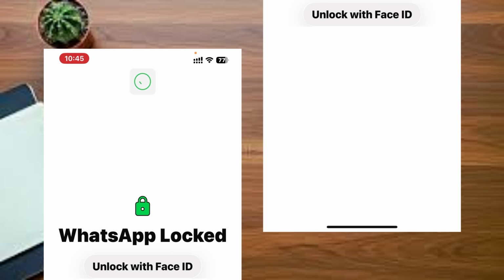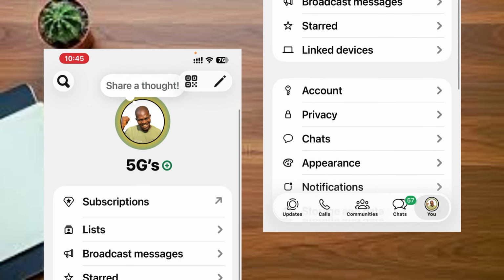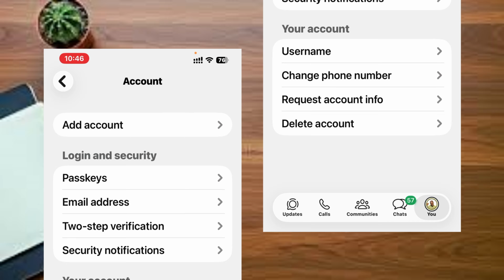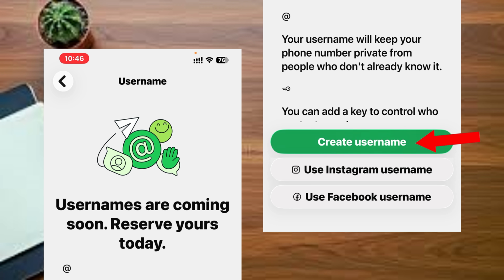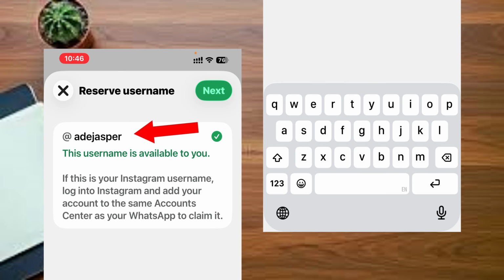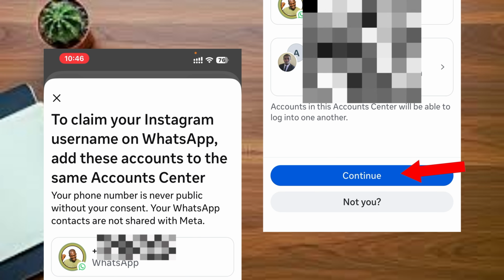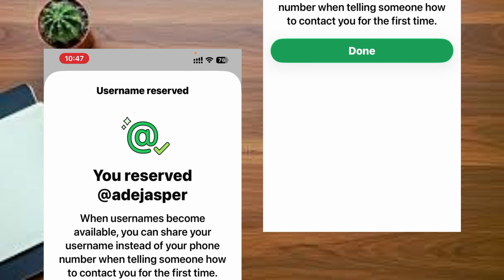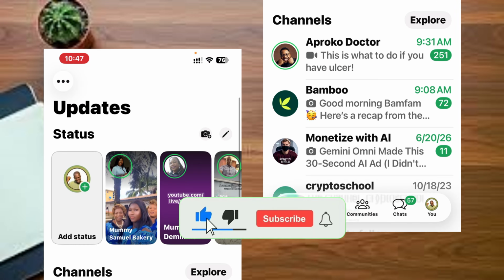How to Reserve Your WhatsApp Username on iPhone Before Everyone Else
Want to reserve your WhatsApp username on iPhone before someone else claims it? In this video, you'll learn the fastest and easiest way to reserve your WhatsApp username on iPhone, step by step.

Whether the feature has just arrived or you're preparing for its rollout, this guide shows you exactly what to do. Watch until the end for helpful tips and common mistakes to avoid.

Perfect for anyone looking to reserve WhatsApp username and stay ahead with the latest WhatsApp iPhone tutorial.